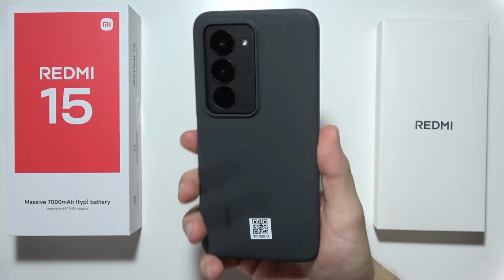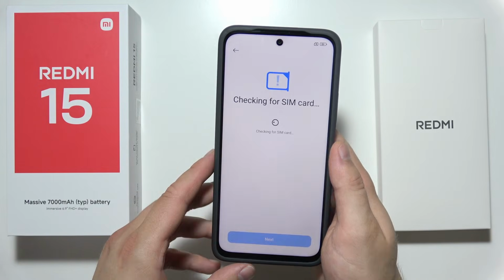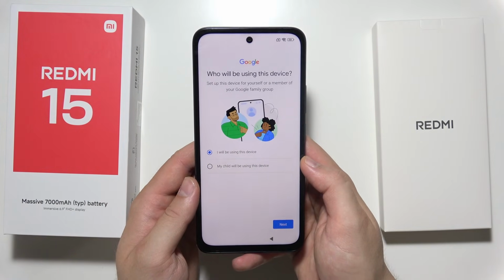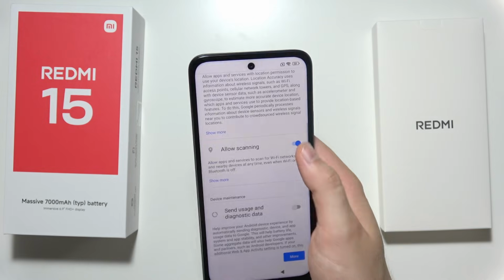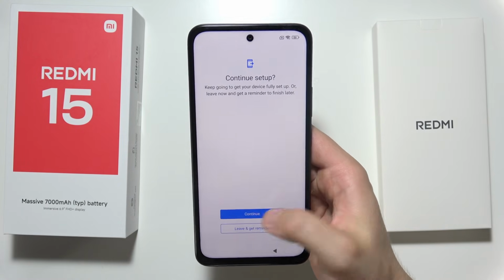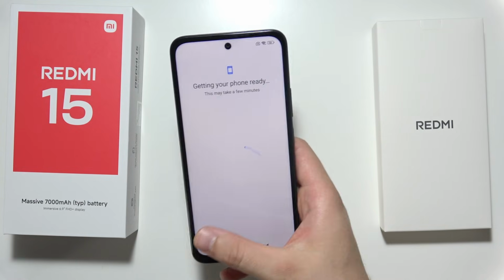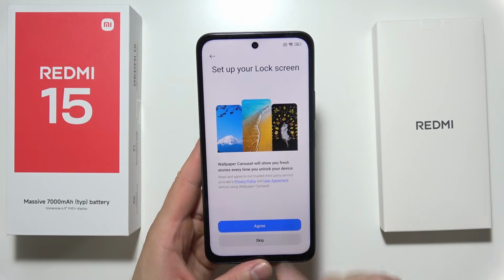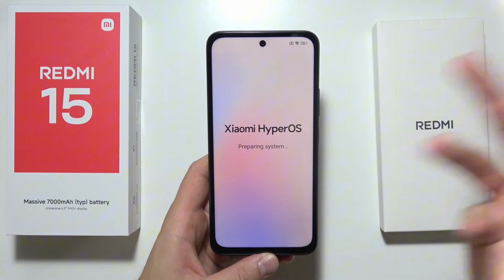Redmi 15: How to First Set Up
In this video, I’ll show you how to first set up your Redmi 15 smartphone. From turning it on to completing the initial settings, this guide helps you get your new Redmi 15 ready to use. Follow these easy steps to start using your Redmi 15 smoothly right after unboxing.

I'll do my best to reply promptly and assist you.